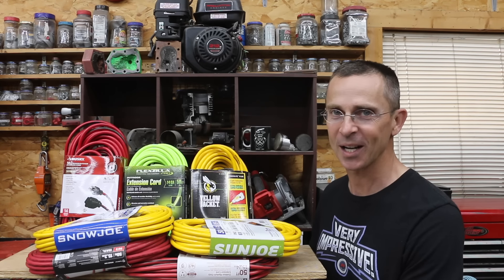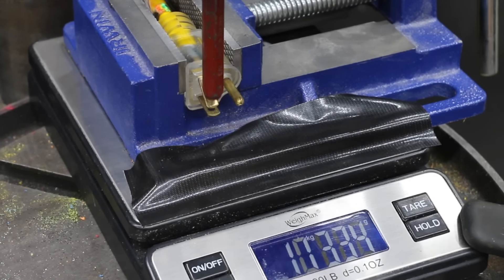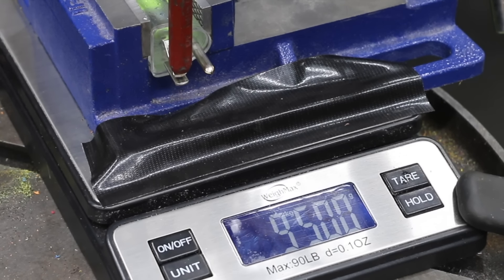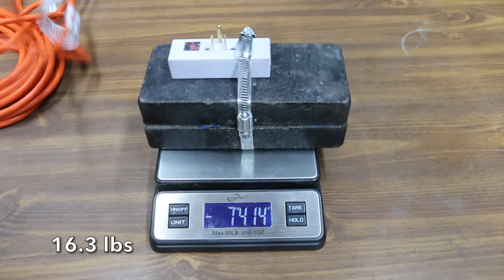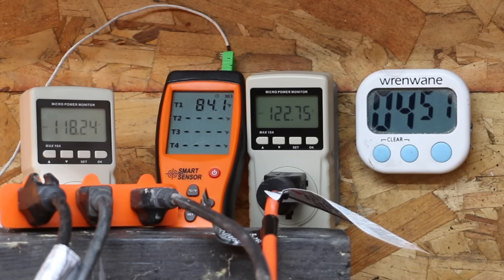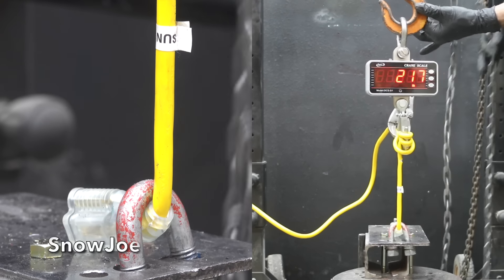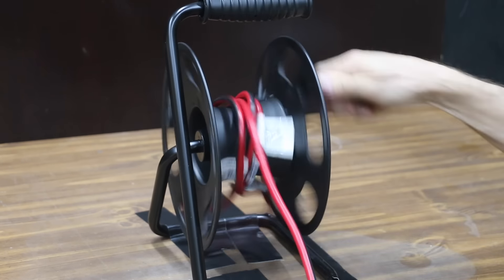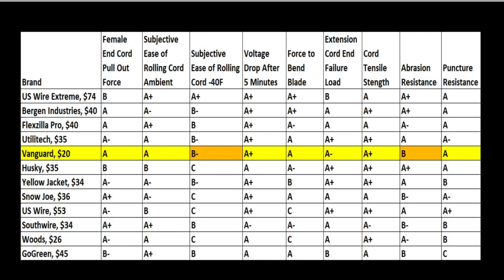Best Extension Cord? Flexzilla, US Wire, Yellow Jacket, Southwire, Husky, Woods, Bergen Industries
15 extension cords: Project Source, Vanguard, Woods, Yellow Jacket, Southwire, Husky, Utilitech, Snow joe, Flexzilla Pro, Bergen Industries, GoGreeen, US Wire, and US Wire Extreme. Extension cords tested for voltage drop, cold temperature flexibility, extension cord end performance, cord tensile strength, extension cord end separation strength, jacket abrasion resistance, and jacket puncture resistance. The comparison is for 14 gauge extension cords. A 10, 12 and 16 gauge cord is also used to demonstrate the impact wire gauge has on extension cord performance. Please let me know if you'd like a 12 gauge extension cord comparison. I purchased all of the extension cords and supplies used to test the cords.  So, thank you for supporting the channel.

➡ Products Tested In This Video (in no particular order):
US Wire Extreme
Yellow Jacket 14 gauge
Yellow Jacket 10 gauge
Southwire 14 gauge
Southwire 12 gauge
Snow Joe (no longer available)
Flexzilla Pro
Bergen Industries: Available at Lowes
GoGreen: Available at Lowes
US Wire: Available at Home Depot
Utilitech: Available at Lowes
Vanguard: Available at Harbor Freight

Energy Use Analyzer/Meter
Extension cord reel